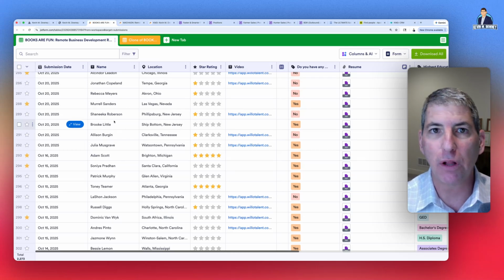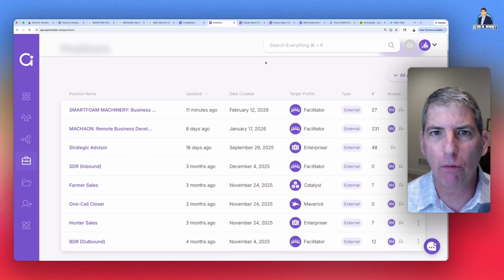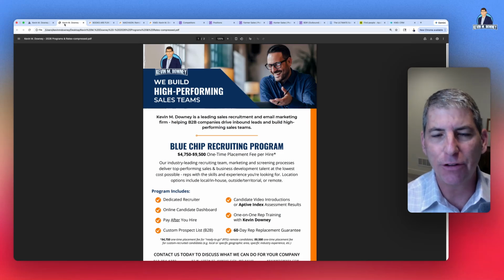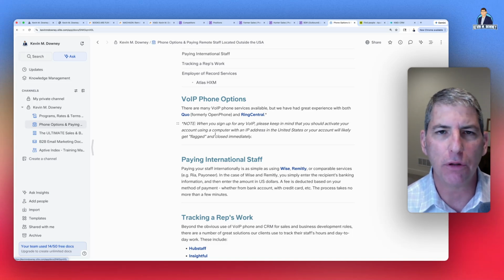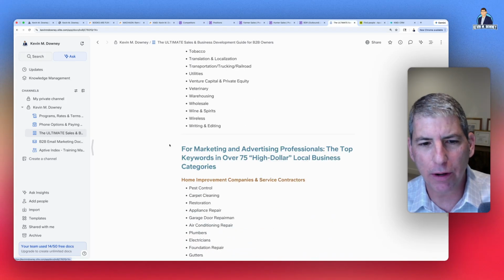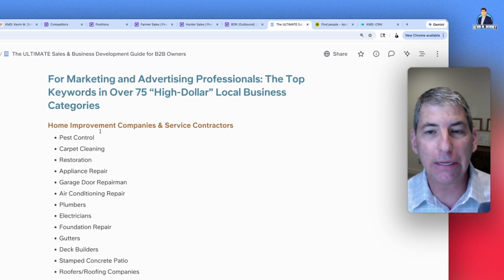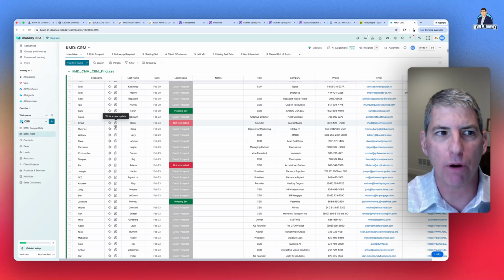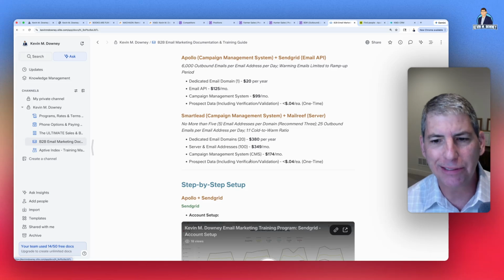How We Build High-Performing Sales & Business Development Teams for Direct Mail Companies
- A Note on Sales Team Structure
- Sourcing Talent
- - Our Programs & Pricing
- - USA vs LATAM
- - Candidate Video Introduction versus Aptive Index Assessment
- Building Prospect Lists
- Building Your Business Development Process for Reps
- Building a Cold Email System

Strategic Advisor at Aptive Index • Founder and Owner of Kevin M. Downey, a leading sales recruitment and email marketing firm - helping B2B companies drive inbound leads and build high-performing sales teams.

"Finding new customers in B2B comes down to three things: a targeted prospect list, a proven process, and making the calls (or sending a lot of emails). Plain and simple - activity breeds business.” - Kevin M. Downey

Kevin M. Downey is a leading recruitment, training & email marketing firm, providing companies a faster path to top-performing sales representatives - without the usual hassles or high costs. Founded in 2014 by Kevin Downey, his agency follows a powerful principle: Be better and work harder for clients, giving more effort than any vendor in the industry. With deep expertise across end-to-end recruitment, sales, and marketing, Kevin and his team specialize in scalable, repeatable processes that drive high-impact business growth.

57 W. 135th St.